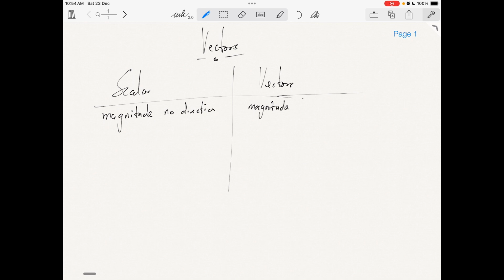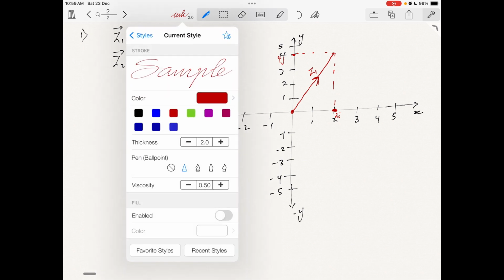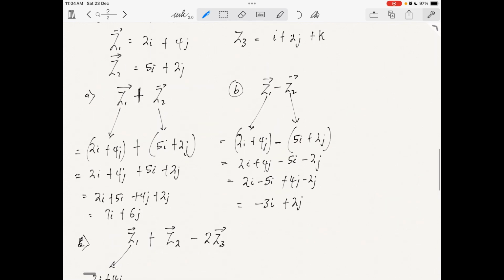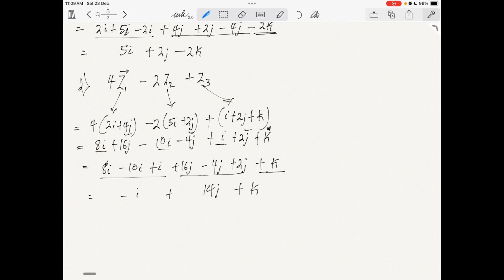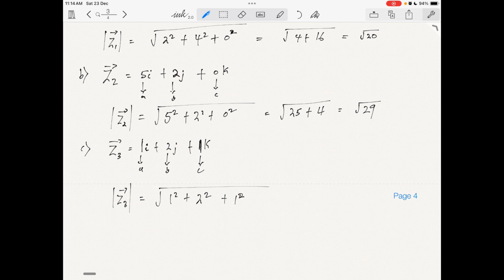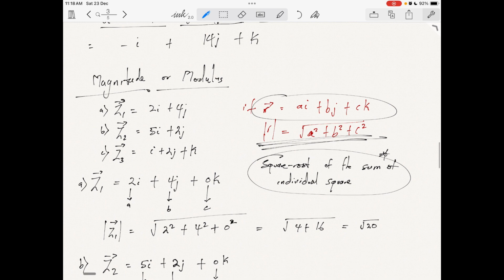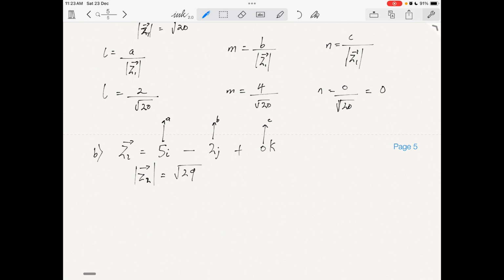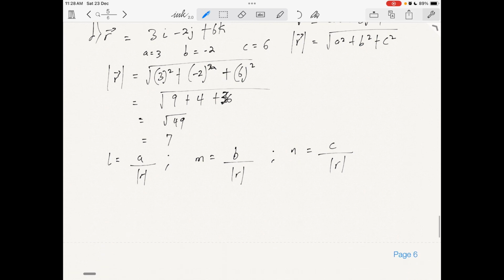1. Addition and Subtraction + Modulus and Unit Vector + Direction Cosine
This session aims to establish understanding in the following:

~ Modulus of Vectors
~ Unit Vectors
~ Directional Cosine